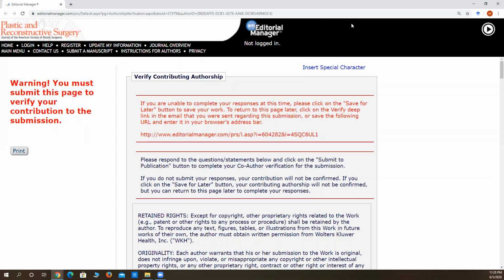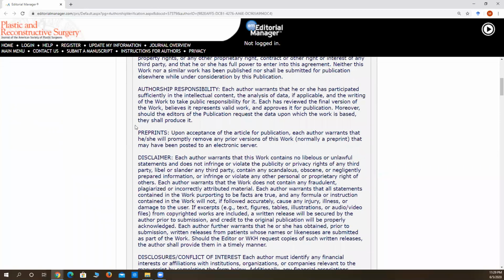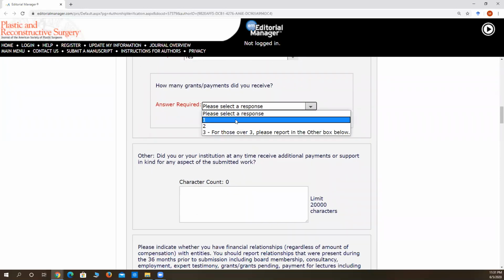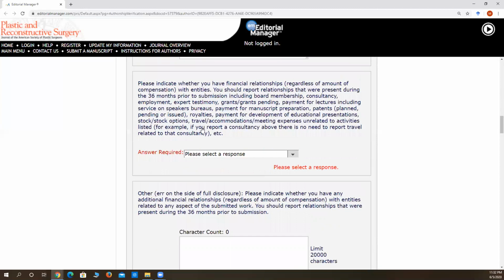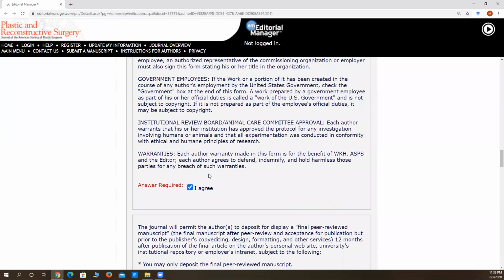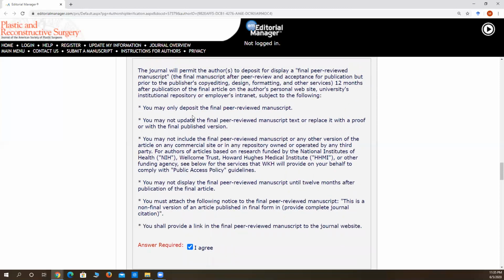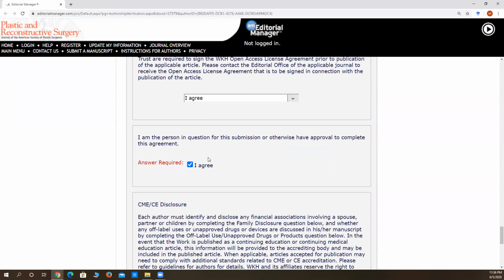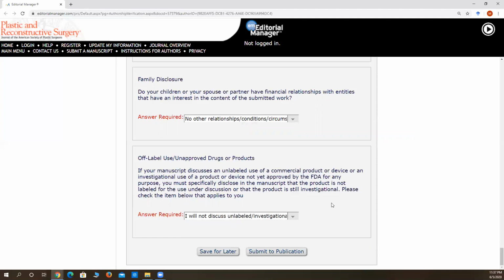How to fill the Authorship Verification Form?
After you submit your manuscript to publication, you receive the Authorship Verification Form to verify your contribution to the work and report any disclosures. In this short tutorial, I go over how to fill this form and what each section entails.